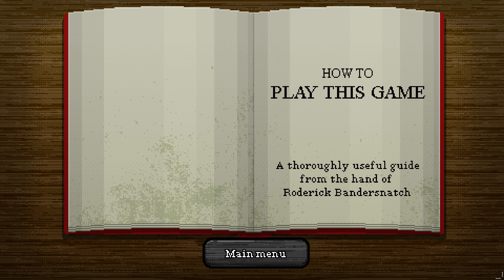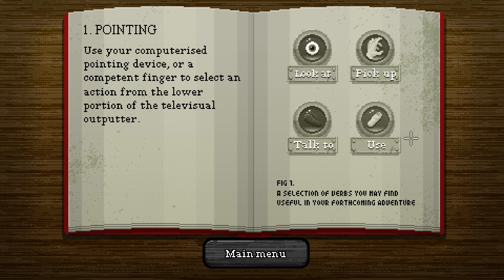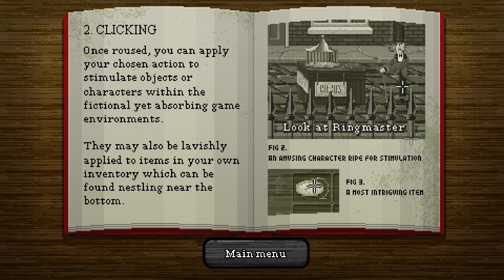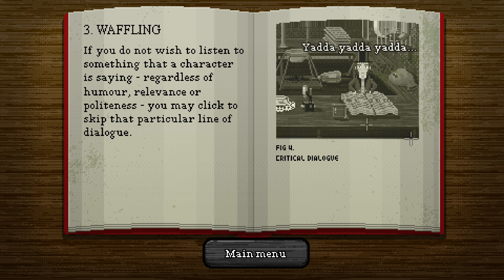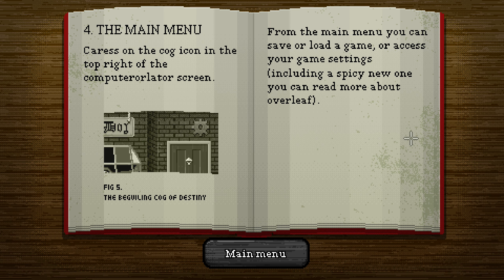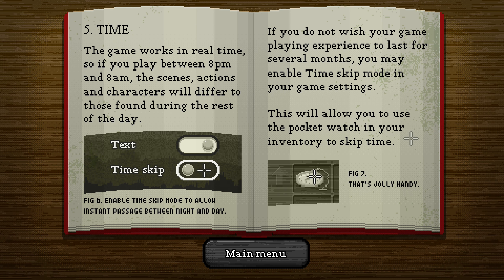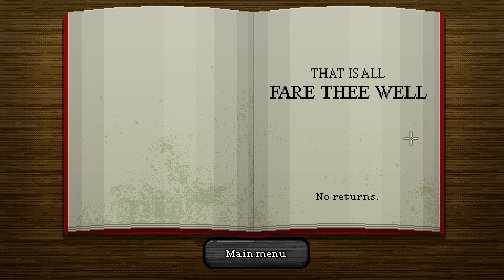Hair of the Dog - "How to play this game"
A thoroughly useful guide showing you how to get the most out of my AdventureX Jam 2020 point and click adventure game "Hair of the Dog."